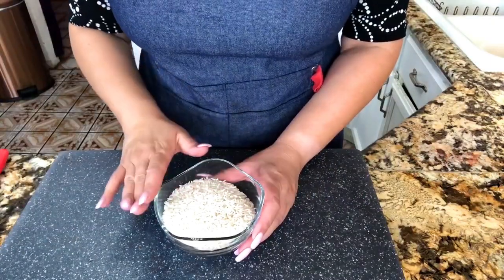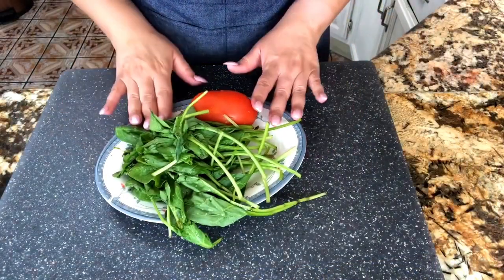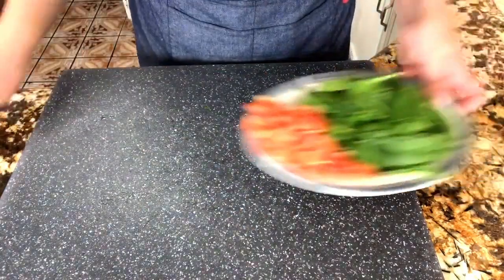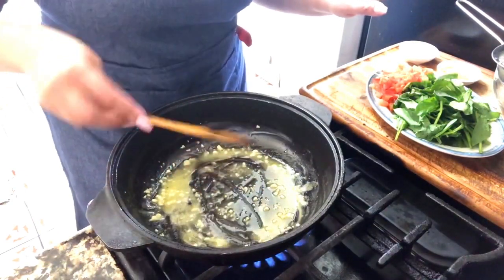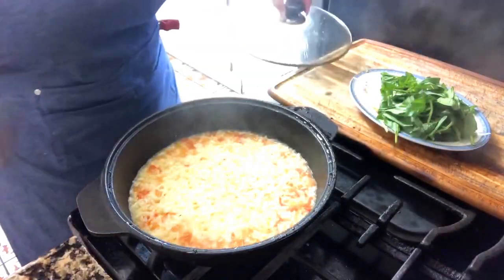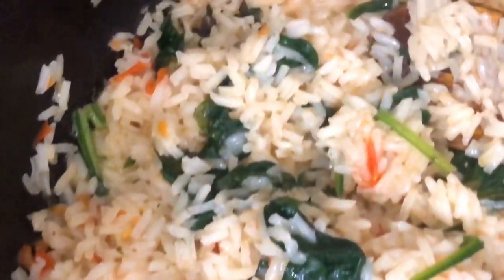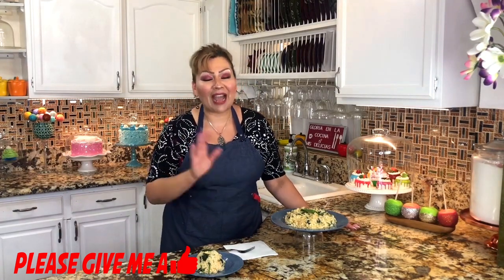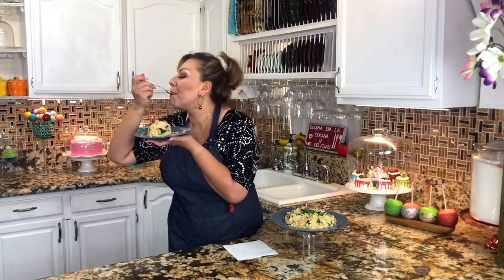Spinach White Rice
Hello my friends, today I am going to show you how to make  Spinach White Rice. This is one of those recipes that my kids love and that I personally am grateful for because you can pair it with Meats with chicken with seafood with lots and lots of dishes. In this video recipe I will show you step-by-step how to make Spinach White Rice with ingredients you can easily find in your local supermarket or with ingredients you might already have at home. My friends I can't wait for you to try it because I am sure that you and your family and your friends are going to love the versatility of this recipe as well as it's amazing taste.

2 cups of rice
1 bunch of spinach
1 tomato
1 garlic cloves
1 tbsp of chicken bouillon
1 tbsp of butter
4 cups of water